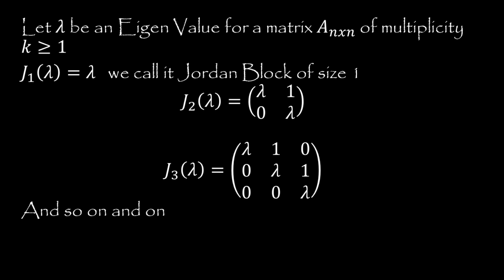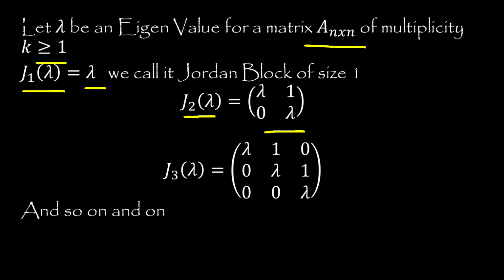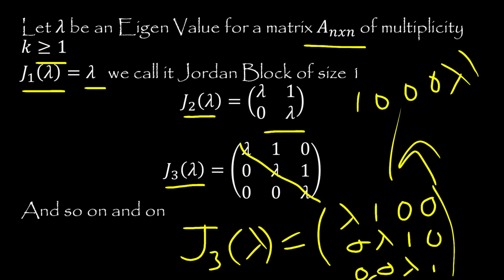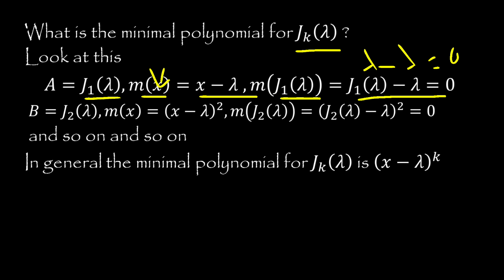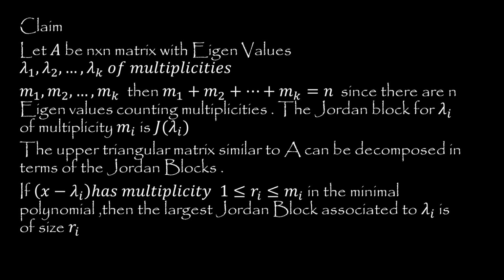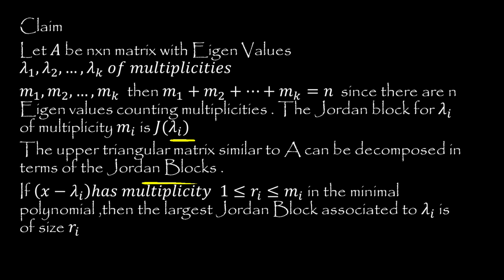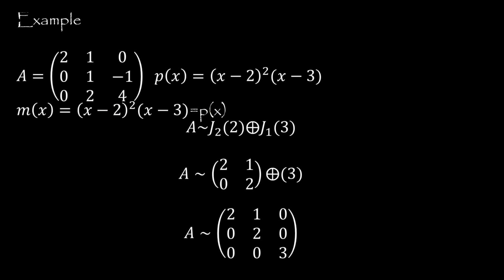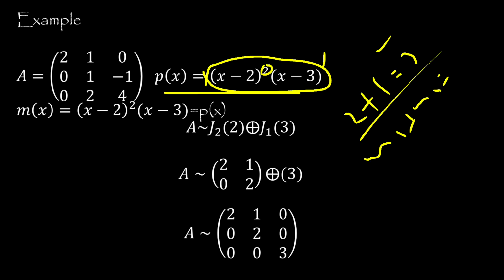Jordan Canonical Forms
This is a clear and elaborative way of canonical property in linear algebra